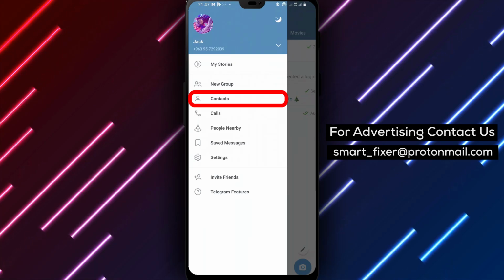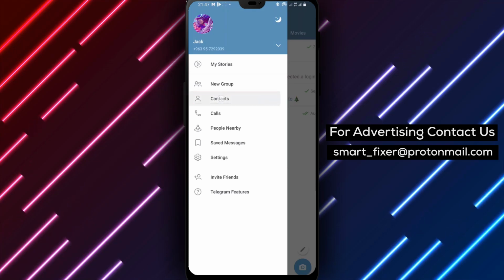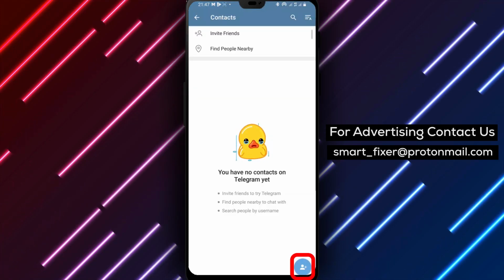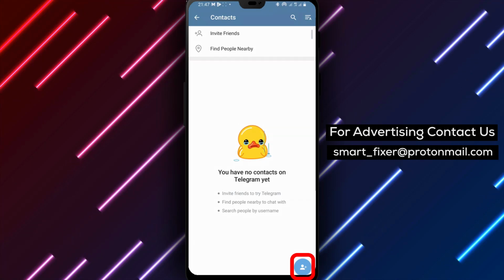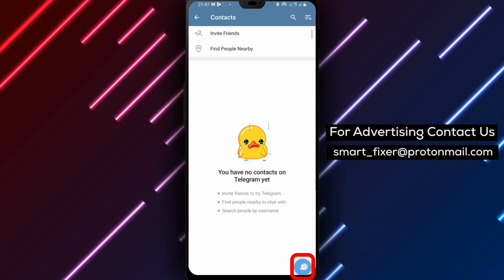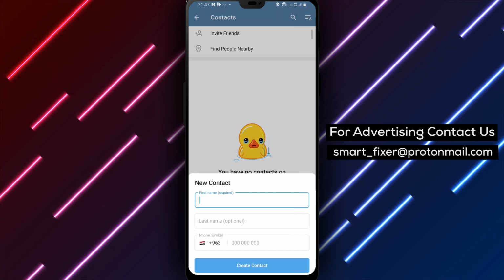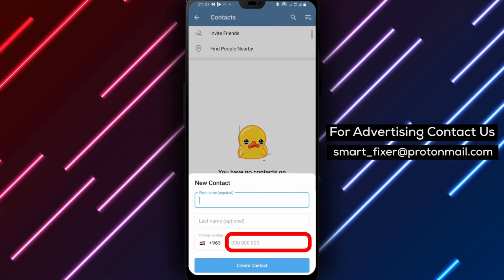How To Create A Contact In Telegram - Full Guide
Looking to create a new contact in Telegram? You've come to the right place! In this full guide, we'll show you how:

1. Open Telegram.
2. Tap on the three stacked lines in the top left corner.
3. Tap on Contacts.
4. Tap on the "+" icon in the bottom right side.
5. Add information like the name and the number and tap on "Create Contact".

Join us in this tutorial as we walk you through the step-by-step process of creating a contact in Telegram.